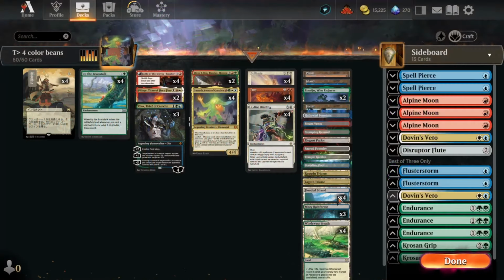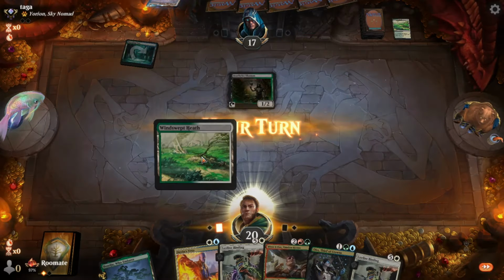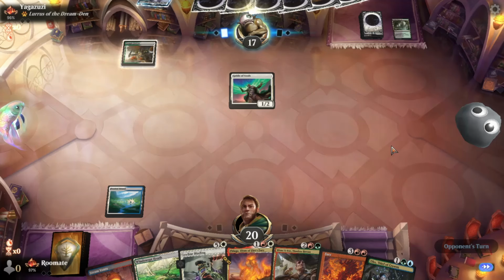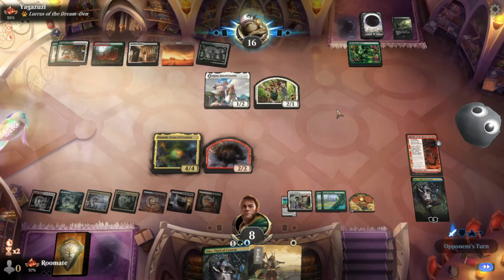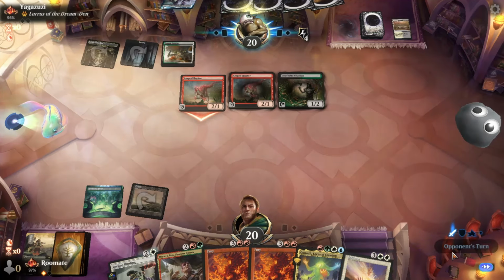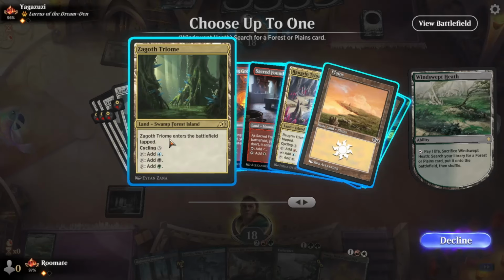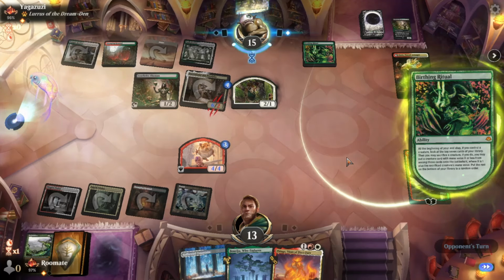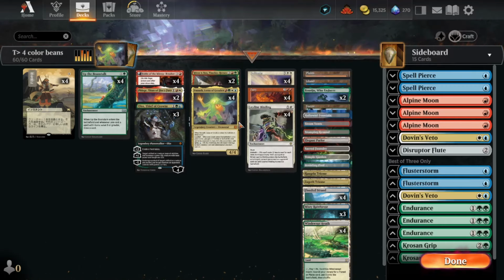Good Beans, Elementals! SansBlack Up the Beanstalk.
I am back with a meta deck today.  I always see people talk about how good this deck is, but I rarely see it.  So I am taking it into some matches.